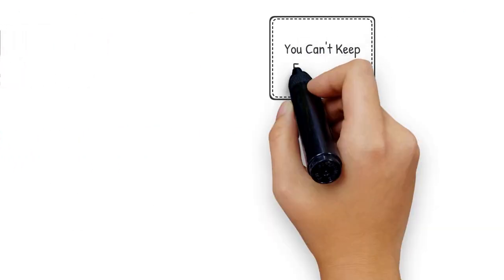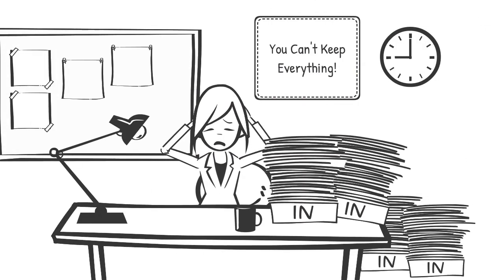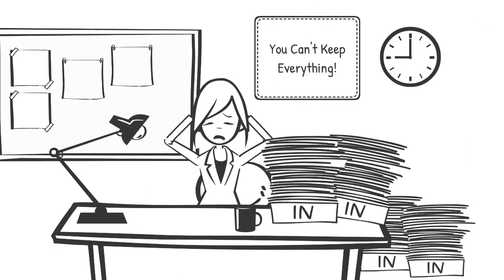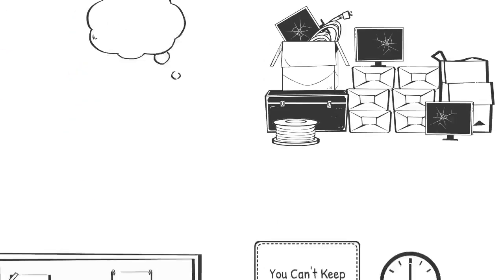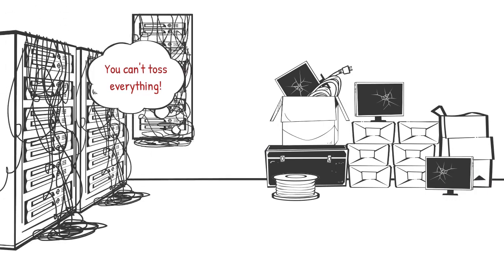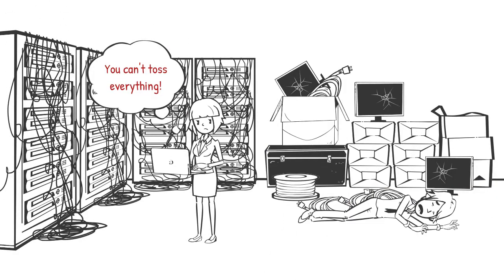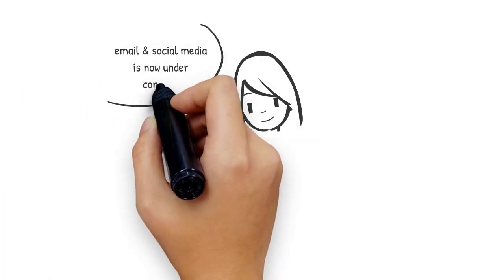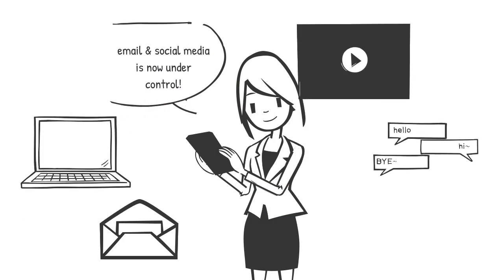Stating the Business Case for Good Information Governance with Knowledge Preservation!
At Knowledge Preservation, one of our main goals is helping your team state the business case for information governance. Here's how!